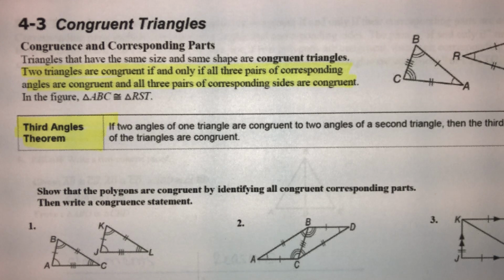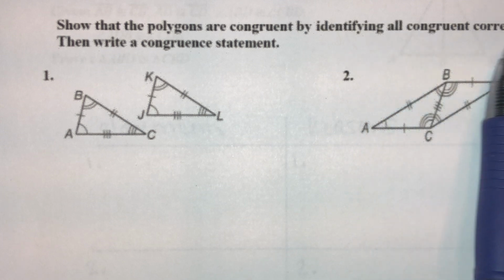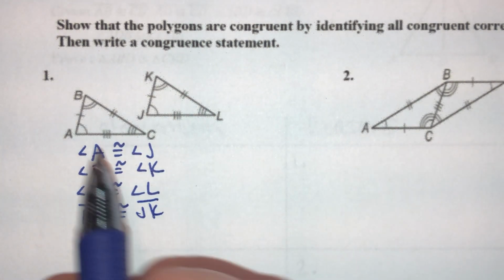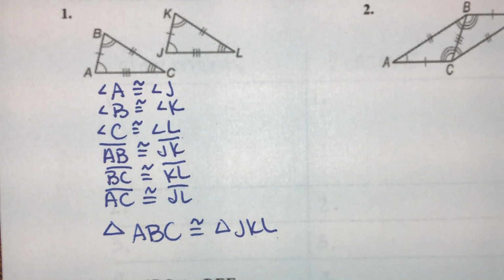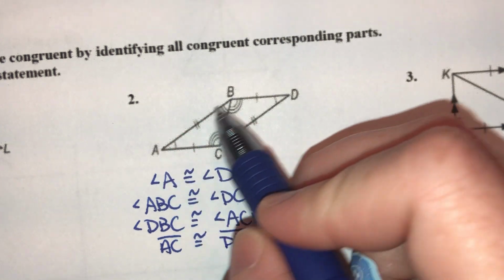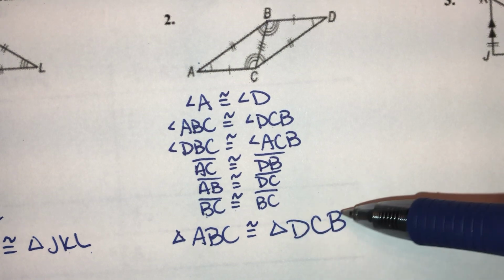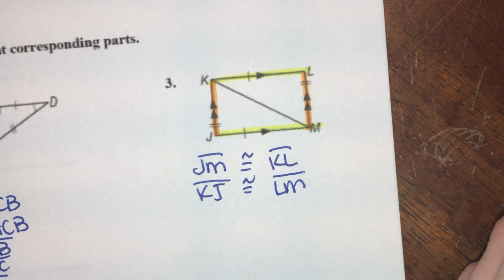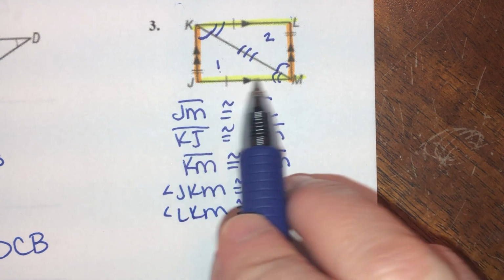4-3 Congruent Triangles (Part 1: 3rd Angle Theorem)